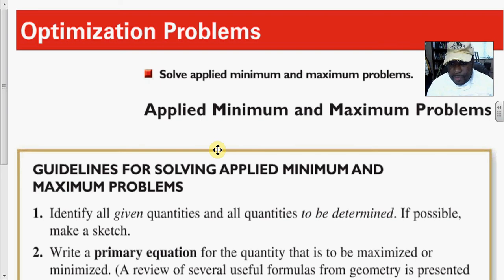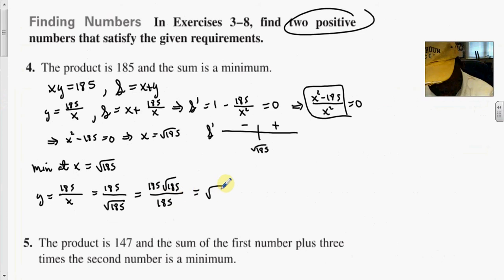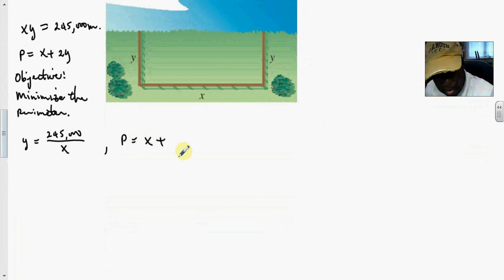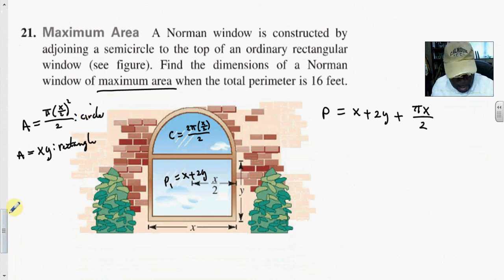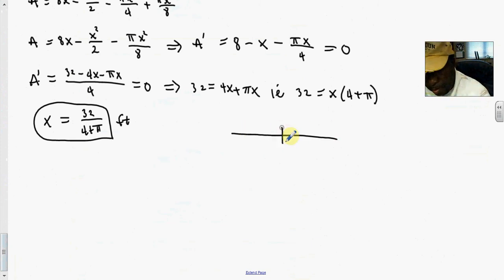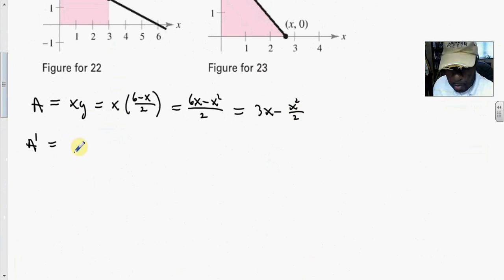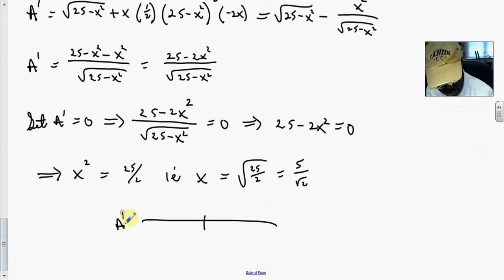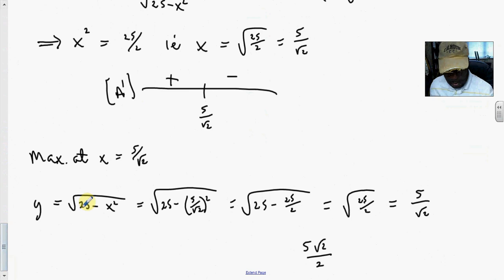3 7 Optimization Problems